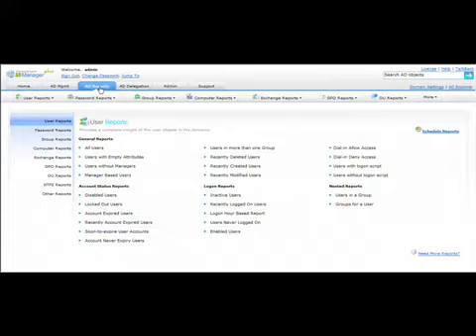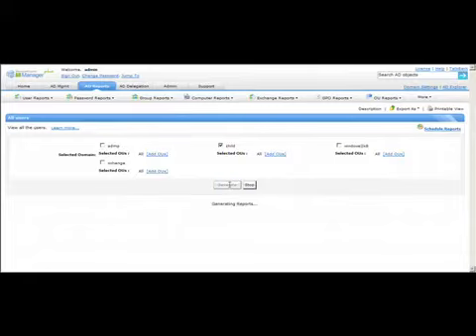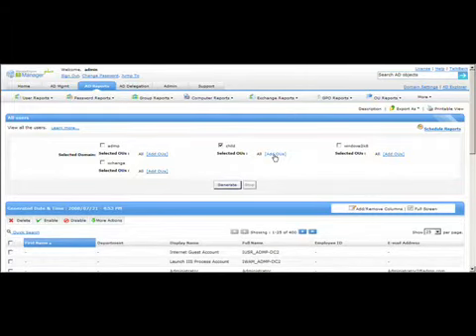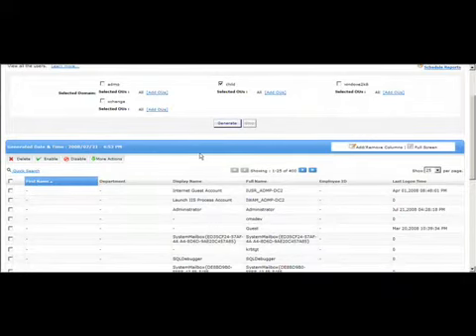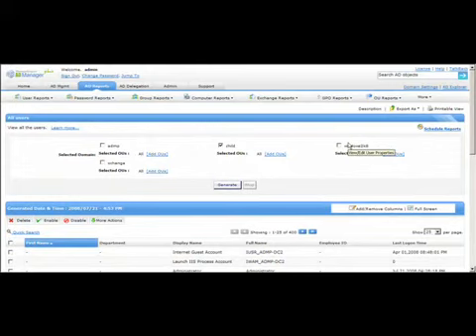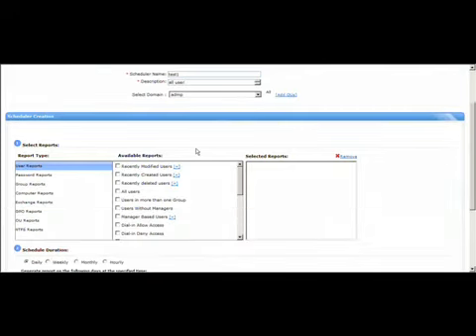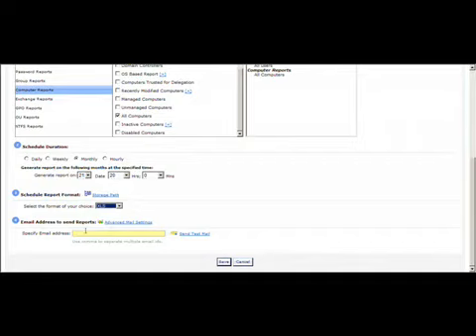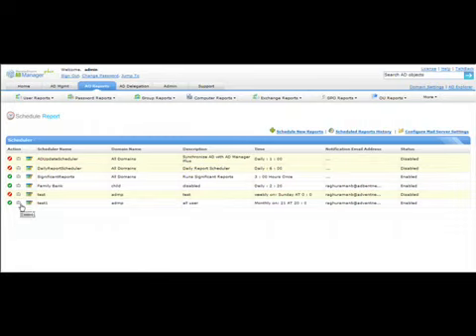Active Directory Reports - ManageEngine ADManager Plus - 150 + Active Directory Reports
Reports on Windows Active Directory arm an administrator with essential information on Active Directory Infrastructure and Objects. ADManager Plus is a simple, easy to use and cost-effective management & reporting tool. This software on MS Windows AD is compatible with MS Exchange 2007, extracts vital data from Microsoft Windows 2000/2003 Active Directory Environment in minimal time and displays it in an easily understandable format.